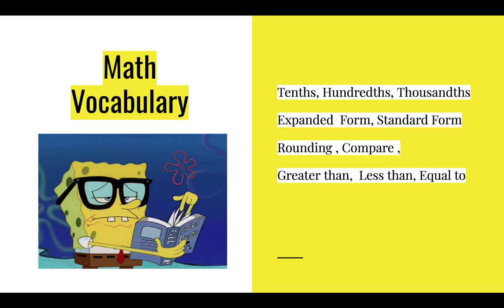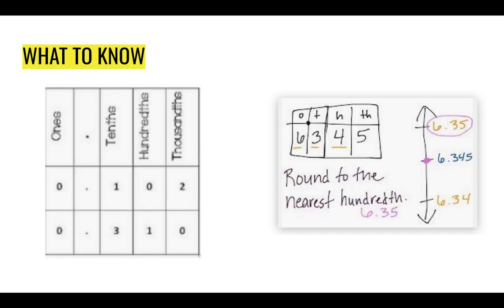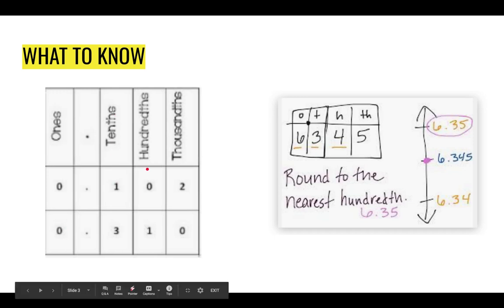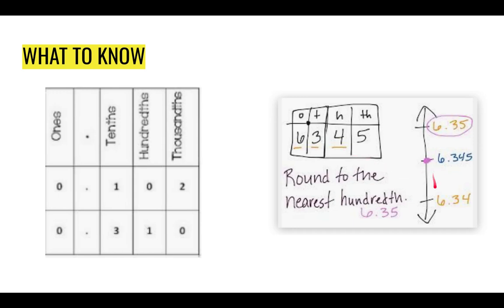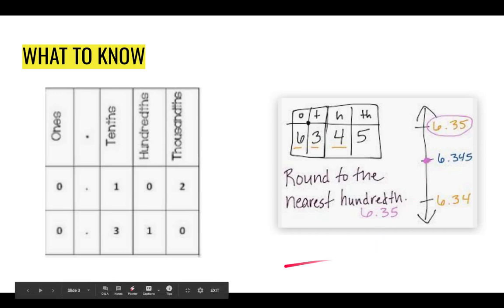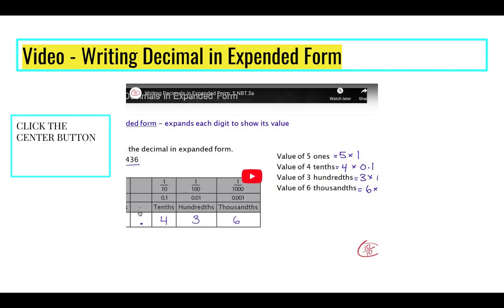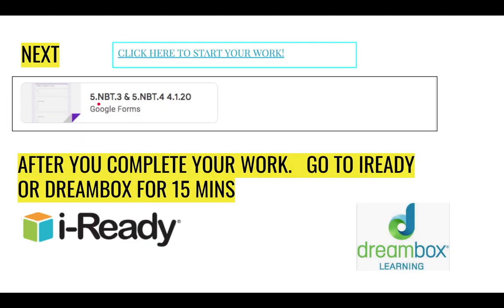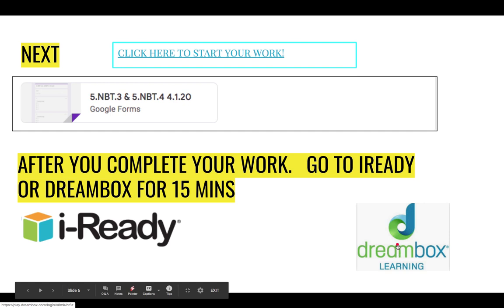Math Workshop 4 1 20